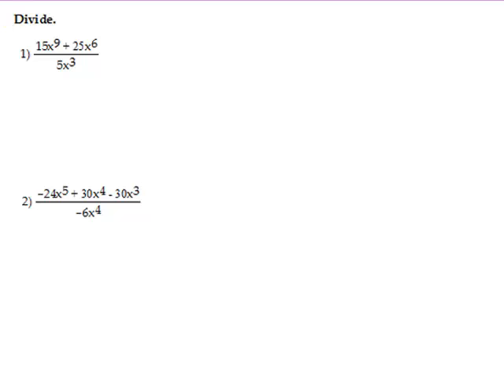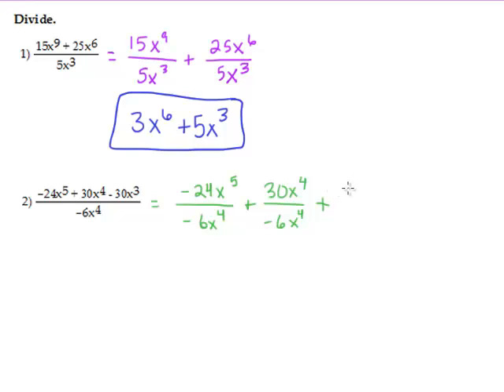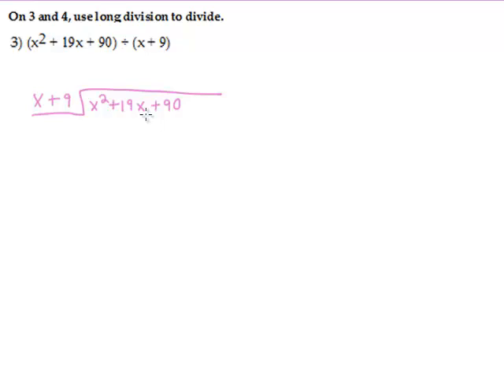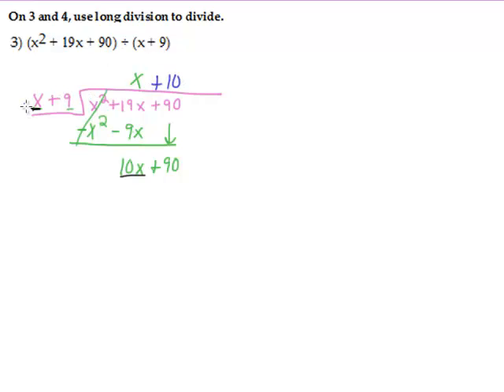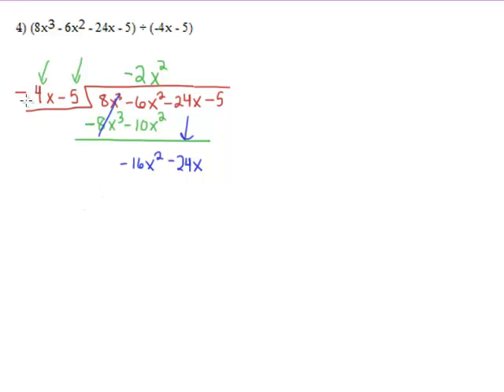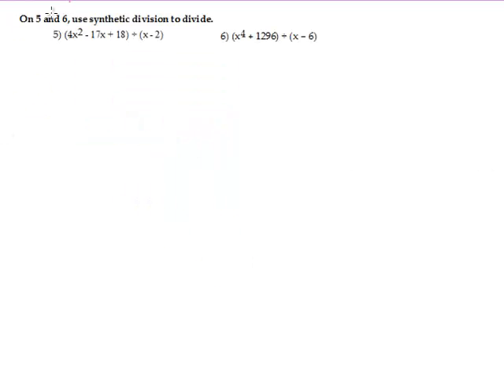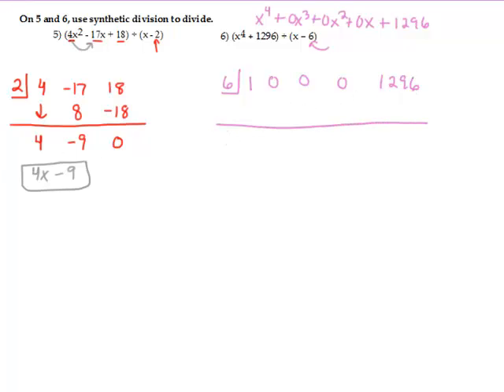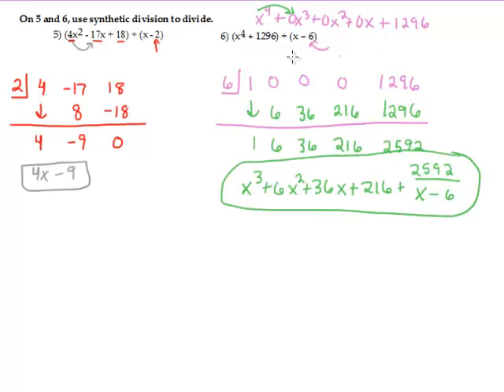Review of Dividing Polynomials (6.4 and 6.5)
Here is a short review over dividing polynomials. Dividing by a monomial, long division, and synthetic division.